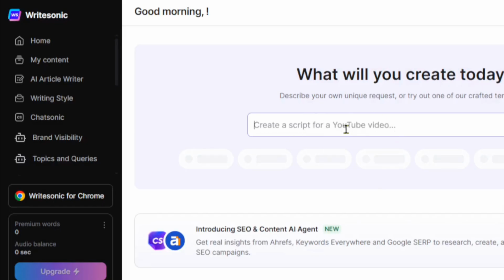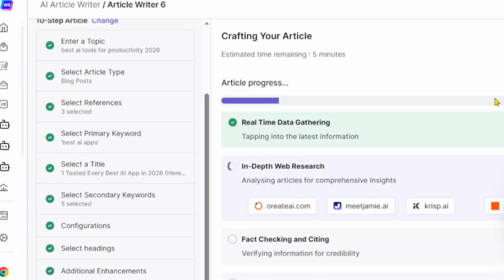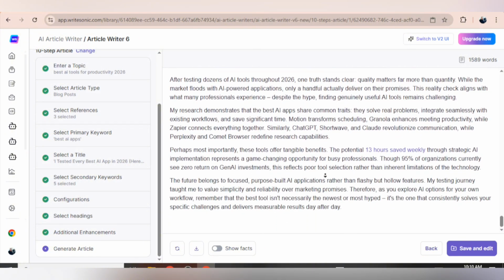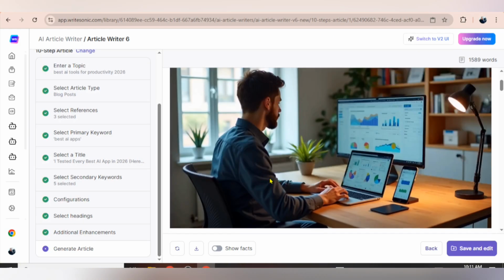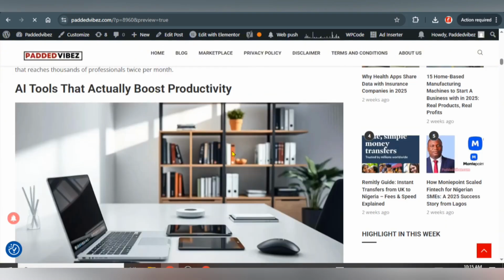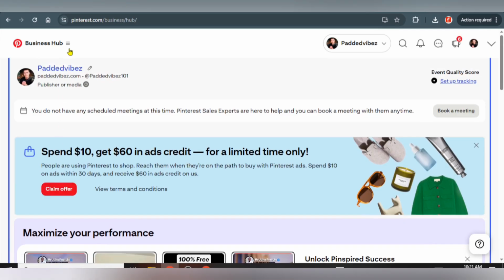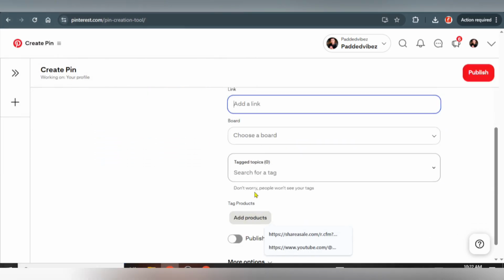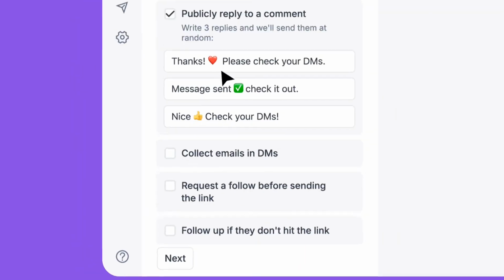Stop Waiting for Google: Use This Viral System For 10k+ Traffic/Day🔥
Most bloggers are wasting months waiting for Google traffic that never comes.
In this video, I show you a real content distribution system that uses AI, Medium, and social platforms to send targeted visitors to your blog without writing articles manually or waiting for SEO results.

You’ll learn:
✅ How to generate SEO-friendly content using AI
✅ How to use Medium as a traffic bridge
✅ How to link content correctly without spamming
✅ How to drive traffic from Medium, Pinterest, Reddit, Quora & social platforms
This strategy works even with small audiences because the traffic is already interested in your topic.
⚠️ This is NOT fake traffic, bots, or shortcuts. It’s a content distribution strategy used by advanced marketers.
📌 Join our Telegram & WhatsApp channels for daily updates and resources.

✅️- Be aware of scams and fraud; this channel doesn't support scam, spam, fraud or any harmful content. This channel does not endorse any get-rich-quick schemes.